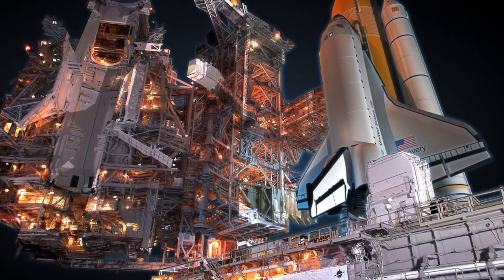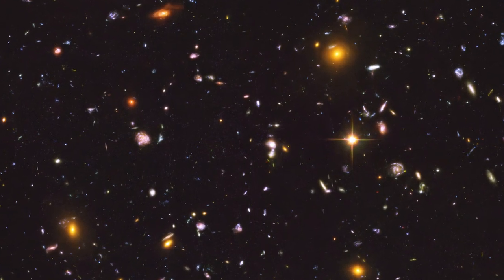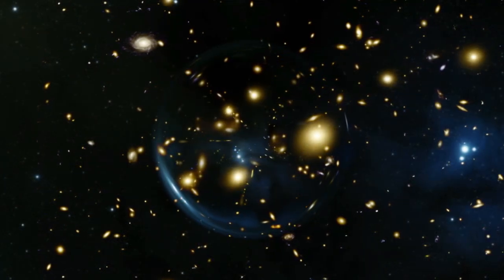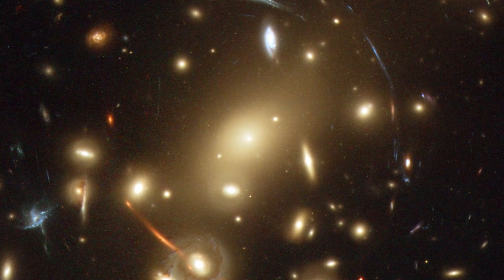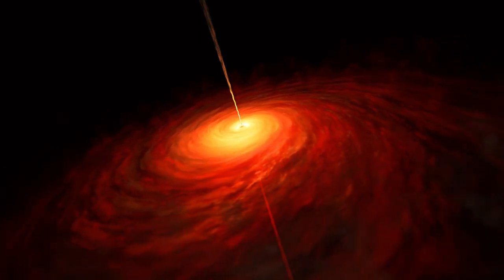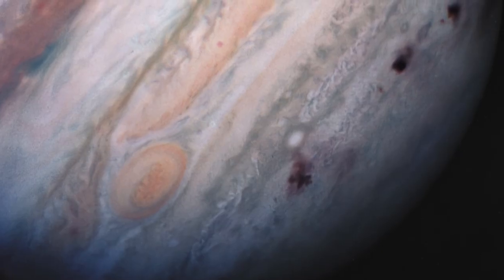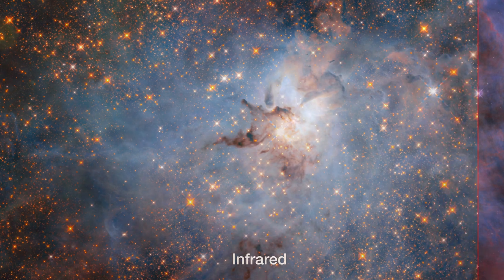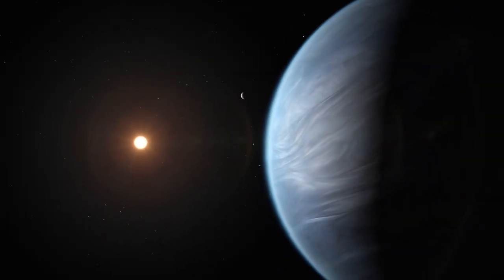Hubble Space Telescope | 30 Years of Cosmic Revelations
The NASA/ESA Hubble Space Telescope embarked on its journey into space onboard the space shuttle Discovery on 24th April 1990, marking the inception of the first-ever space telescope of its kind. It brought forth an innovative cosmic perspective and has exceeded all expectations over its 30-year space journey, transmitting invaluable data and images that have reshaped the scientific comprehension of the Universe and public perception of it. Hubble's breakthroughs have notably transformed diverse realms of contemporary astronomical exploration, ranging from planetary science to cosmology, with its extraordinary images depicting the otherworldly.

This video will revisit several of Hubble’s most significant scientific revelations spanning its three decades of operation in tribute to the telescope’s 30th anniversary.

Credit:
Directed by: Bethany Downer
Visual design and editing: Martin Kornmesser
Written by: Bethany Downer
Narration: Sara Mendes da Costa
Images & Videos: NASA, ESA, M.Kornmesser, L. Calçada, ESO, G. Bacon (STScI), theHubble Heritage Team (STScI/AURA)-ESA/Hubble Collaboration, and H. Bond (STScI and Pennsylvania State University),  A. Feild (STScI), and A. Riess (STScI/JHU), D. Jewitt (UCLA), F. Summers, Z. Levay, J. DePasquale, L. Hustak, L. Frattare, M. Robberto (STScI), R. Hurt (Caltech/IPAC) Acknowledgement: R. Gendler, spaceengine.org.
Web and technical support: Raquel Yumi Shida
Executive producer: Mariya Lyubenova

Hubble Space Telescope | 30 Years of Cosmic Revelations by @SpacewatchStudio